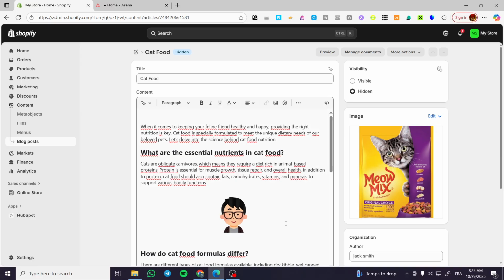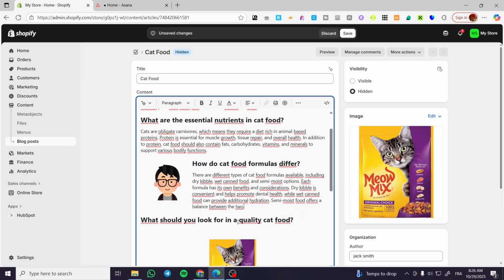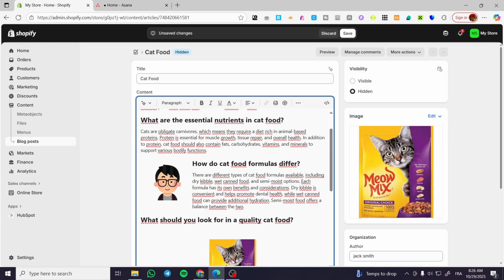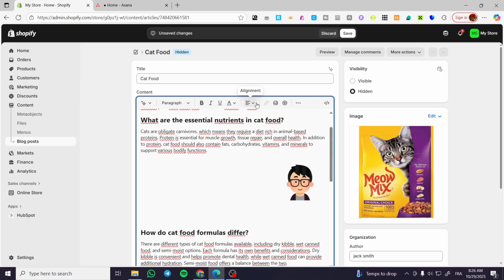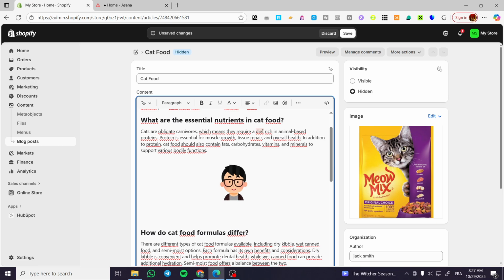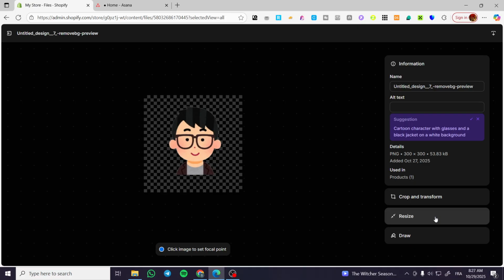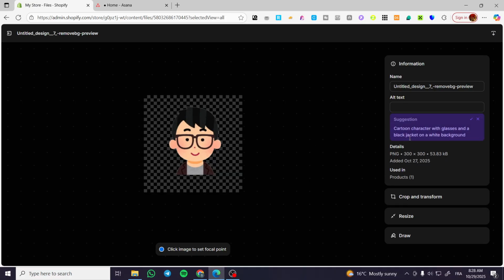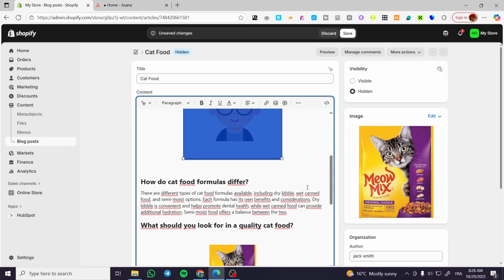How to Fix Blog images in Shopify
If you are looking for a video about How to Fix Blog images in Shopify, here it is!